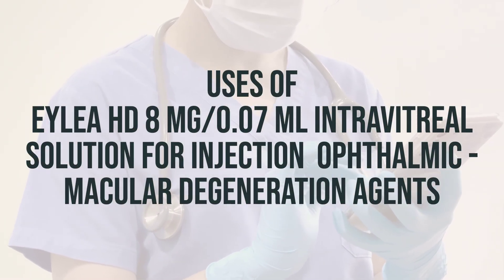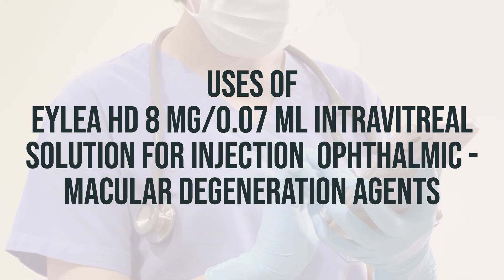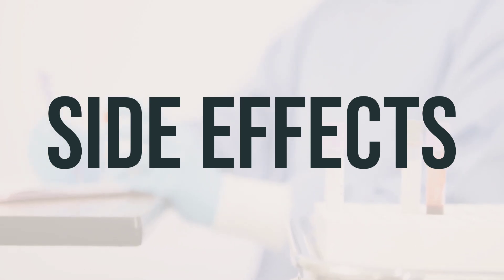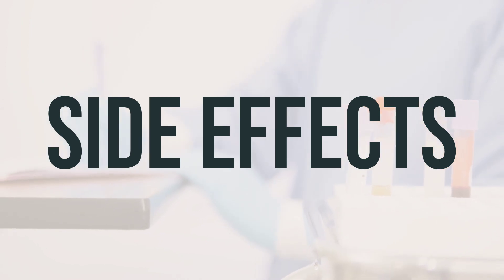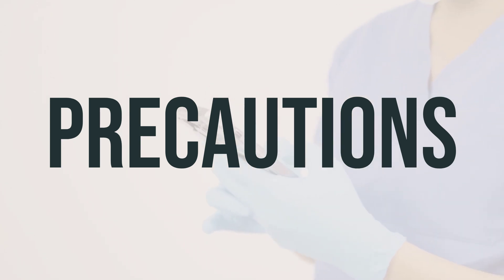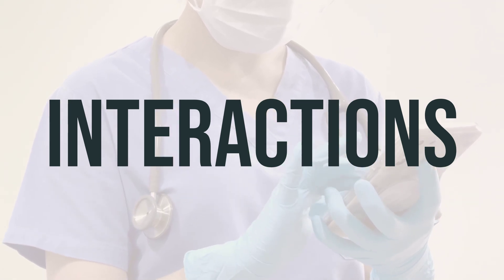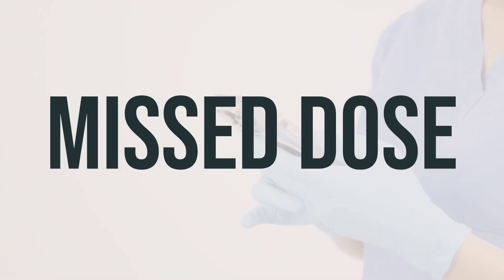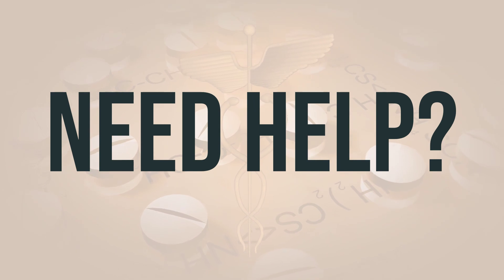How to use eylea hd 8 mg/0.07 ml intravitreal solution for injection ophthalmic - macular degenera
Aflibercept, also known as Eylea HD, is a medication used to treat serious eye conditions such as macular edema, macular degeneration, and diabetic retinopathy. It may also be used to treat retinopathy of prematurity. This medication is important for preserving vision and preventing blindness. Aflibercept is a growth factor inhibitor, which means it works by slowing the growth of abnormal new blood vessels in the eye and decreasing leakage from these blood vessels.

For those who are prescribed with Eylea HD, the recommended dosage is 2 mg every 8 weeks for the first 12 weeks, followed by 2 mg every 12 weeks. The medication is administered by injection into the eye by a healthcare professional. It is important to follow the prescribed dosage and schedule as directed by your healthcare provider.

The best time to take this medication is during a regular appointment with your eye specialist. They will be able to administer the injection and monitor your progress to ensure the best results. It is important to continue using this medication as prescribed, even if you feel well.
0ebc